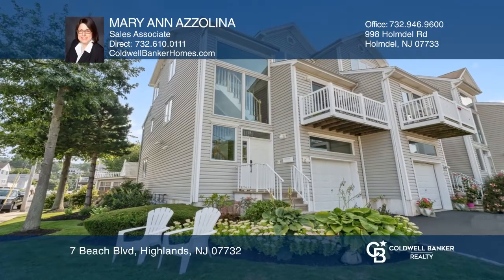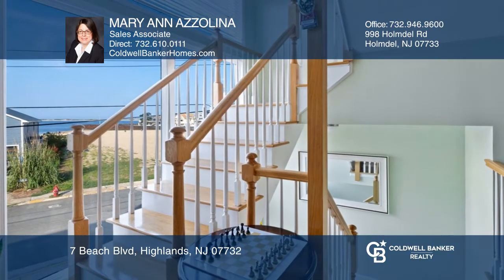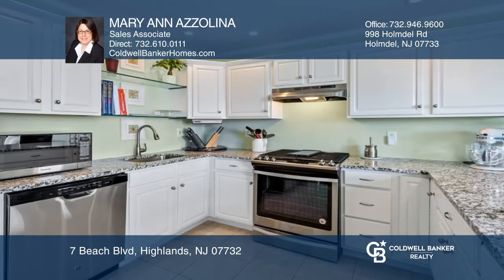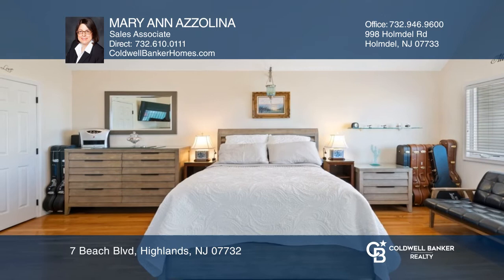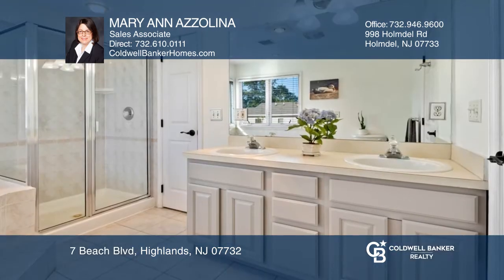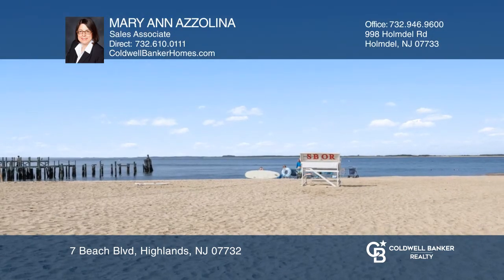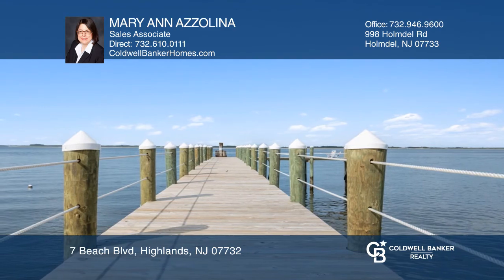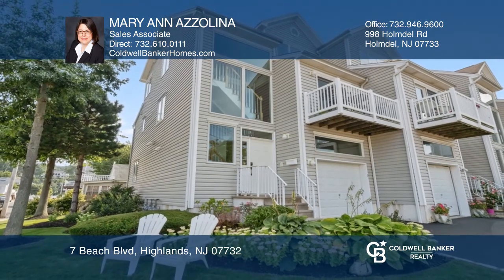7 Beach Blvd Highlands, NJ | ColdwellBankerHomes.com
7 Beach Blvd, Highlands, NJ

Extraordinary custom townhome with open and bright floor plan coupled with a great location that includes equally exceptional beachfront and water views. End-unit townhome possesses large windows and many architectural finishes. Amazing living room and dining area as well the kitchen with beach, bay